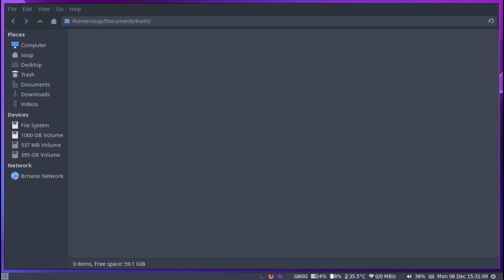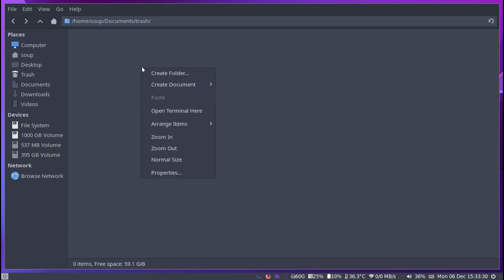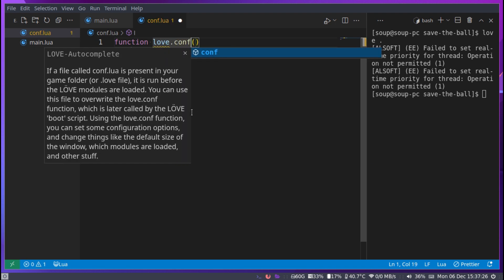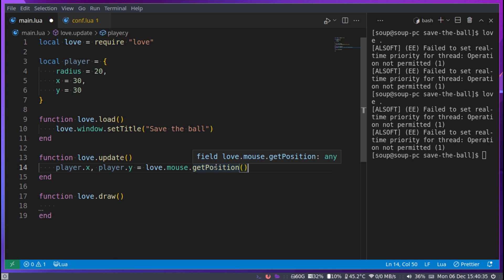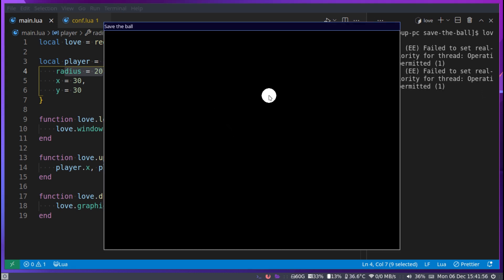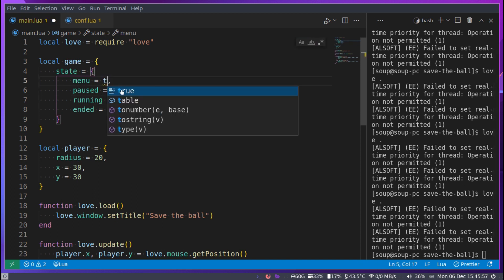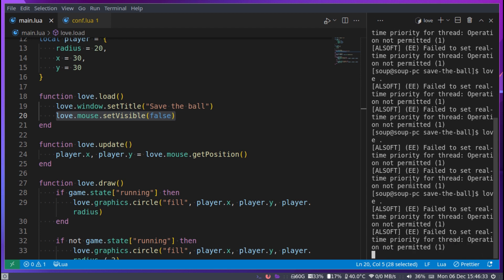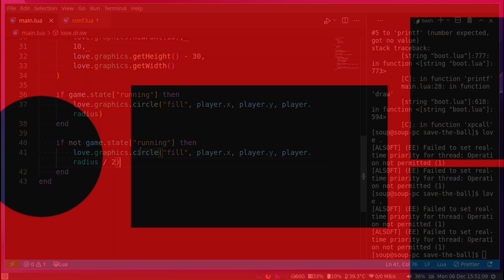Game Setup - Creating our first game in Love2D (Part 1)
Merry Christmas!

Save the ball was one of my first games, and I believe that it teaches valuable concepts that can later be used for even bigger games!

What do you need to know to follow along with this tutorial?
Lua and a little Love2D

Source Code (Look under Lua)